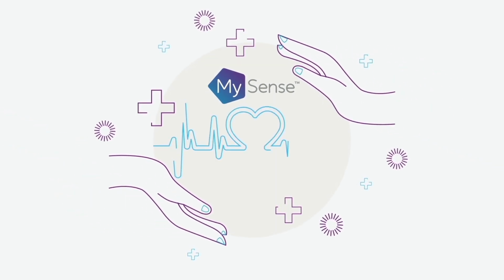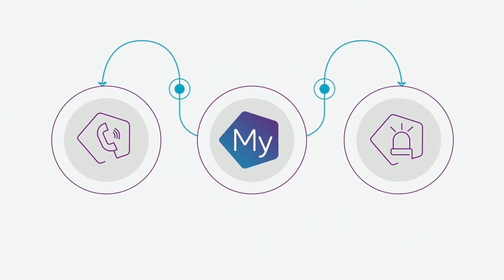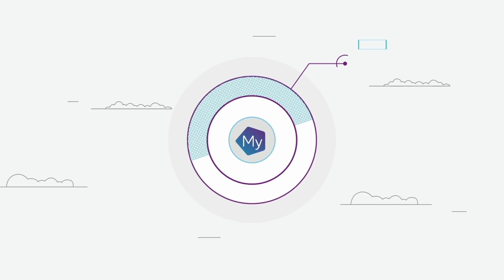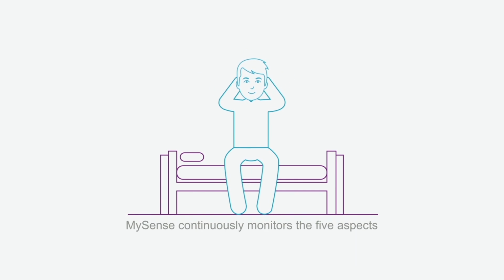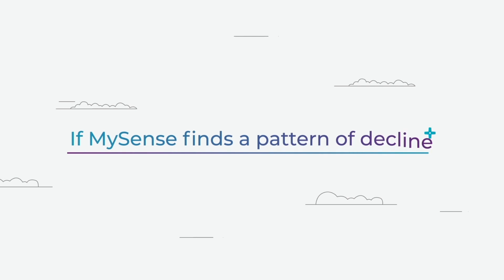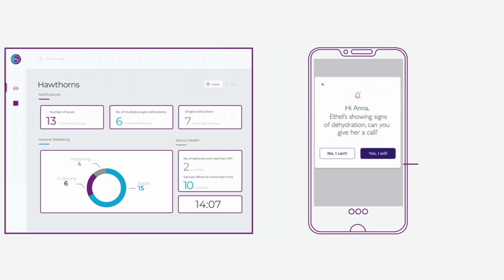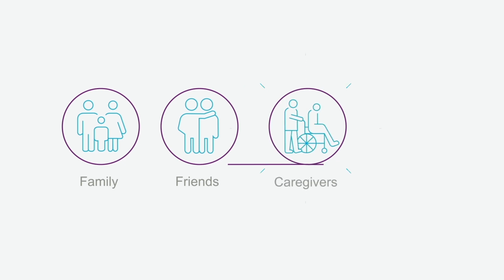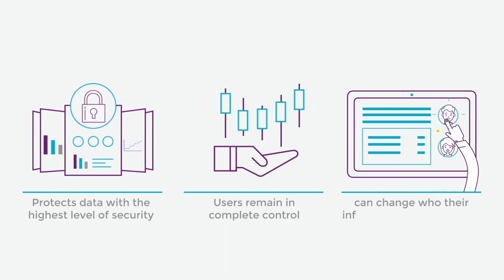The MySense Solution Explained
MySense is a simple-to-use health analytics platform, supported by Artificial Intelligence, that learns an individual's health, wellbeing, and behaviour patterns to establish what ‘being well’ looks like for each individual user.